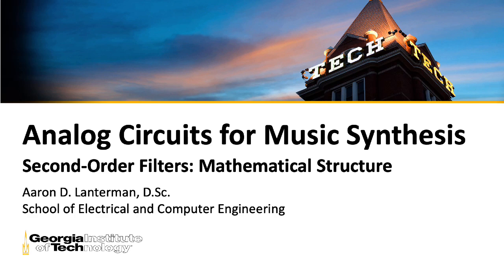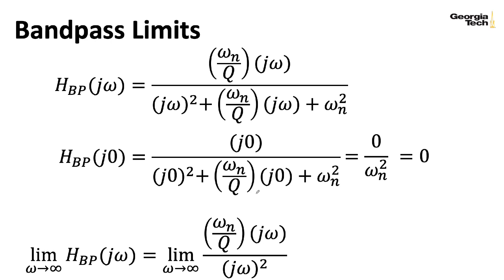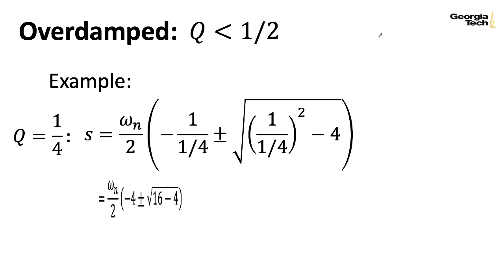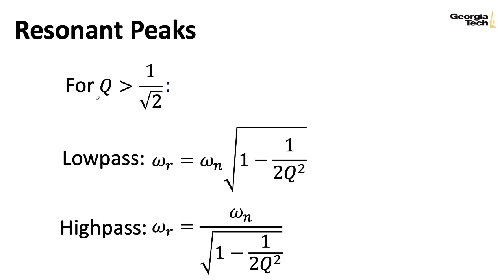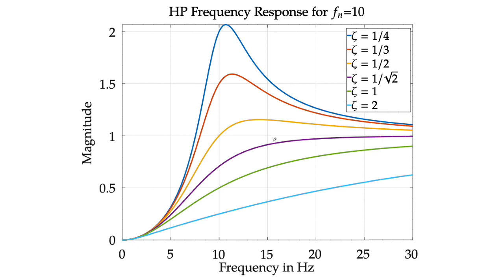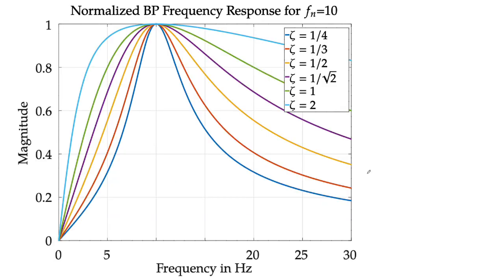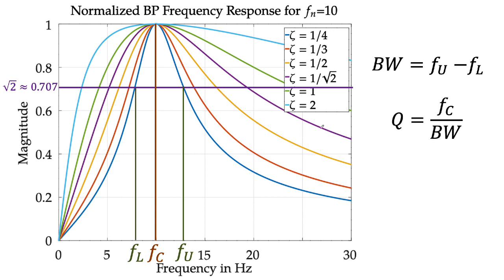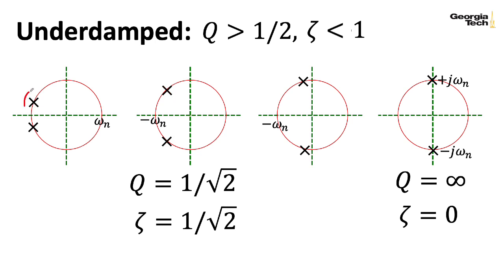ECE4450 L23: Second-Order Filters: Mathematical Structure (Analog Circuits for Music Synthesis)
I recorded this during the Spring 2021 offering of ECE4450: Analog Circuits for Music Synthesis, but this material will likely be appropriate for future offerings as well.